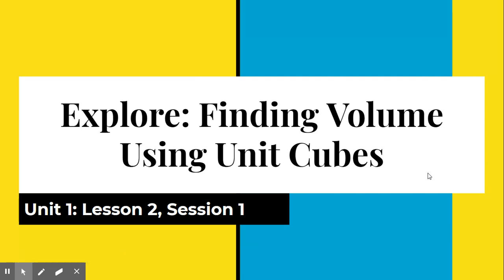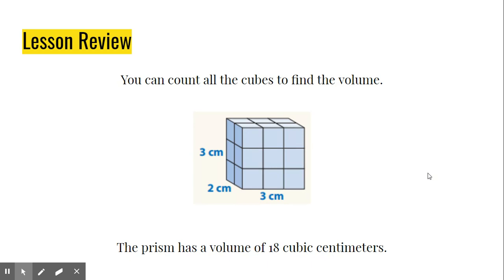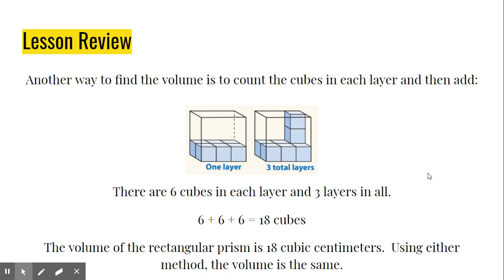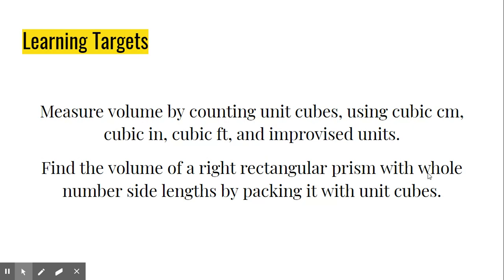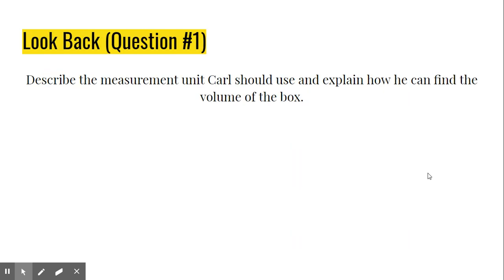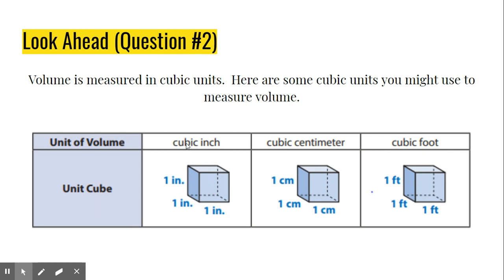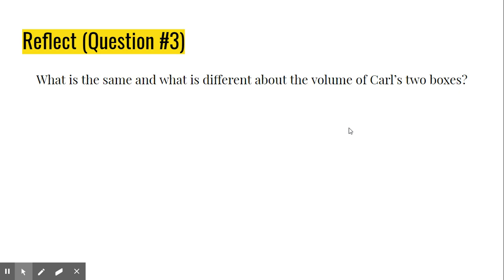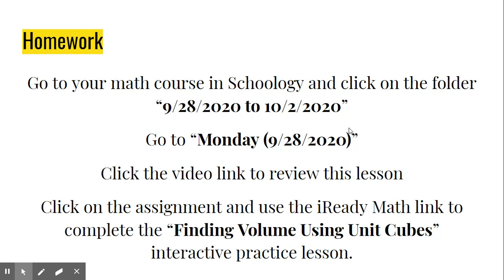Unit 1: Lesson 2, Session 1 - Explore Finding Volume Using Unit Cubes